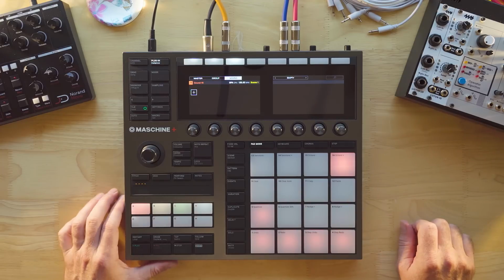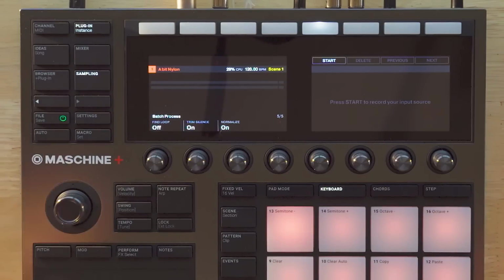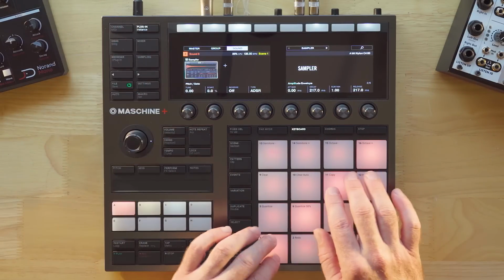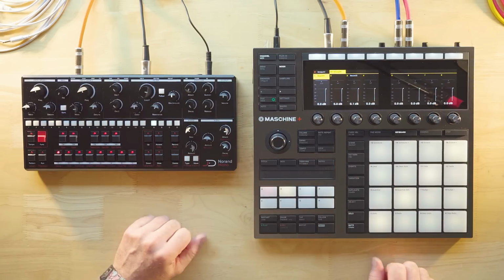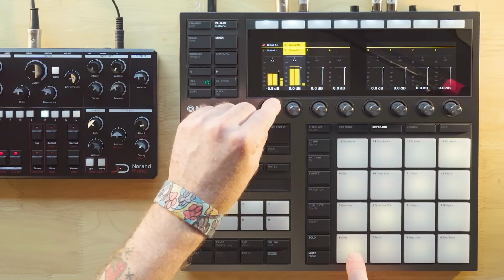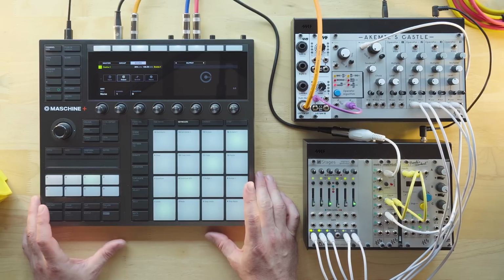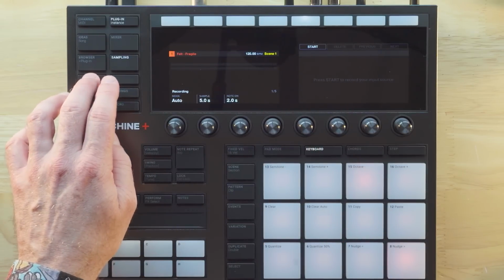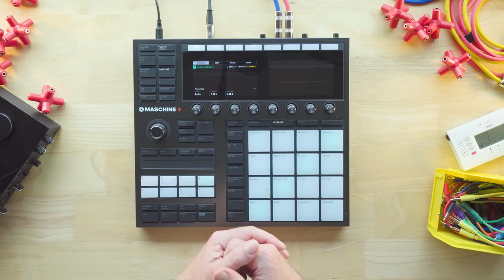Exploring the MASCHINE+ Auto Sampler | Native Instruments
In this video, Jeremy from @RedMeansRecording dives into the new MASCHINE+ Auto Sampler mode, explaining its many possible applications and demoing it in action by building a track.
Auto Sampler allows you to sample your favorite external and internal instruments with ease. Transform internal sounds while massively saving on CPU, or bring in your own external synths and devices for totally unique sounds. However you choose to use it, the creative sound design possibilities are endless, with weird and wonderful warping at your fingertips.

00:00 - Intro
01:05 - How to use the Auto Sampler
05:15 - Reducing the CPU usage on MASCHINE+
05:48 - Getting creative with the Sampler
06:40 - Mangling a Nylon Pluck sound into a soundscape
09:08 - Turning a hardware mono synth into a poly synth
16:06 - Creating ambient sounds from a eurorack modular system
22:36 - Auto Sampling software VST’s
26:10 - A quick recap
27:42 - A final piece of music